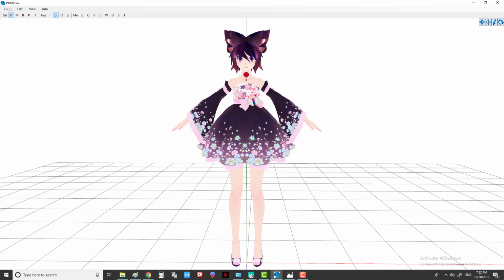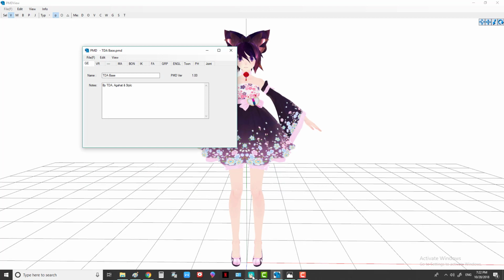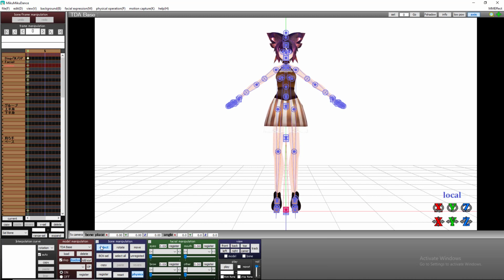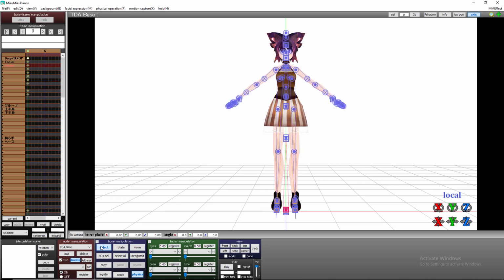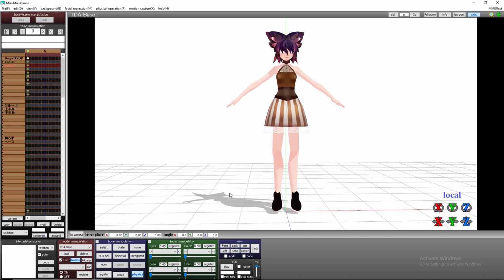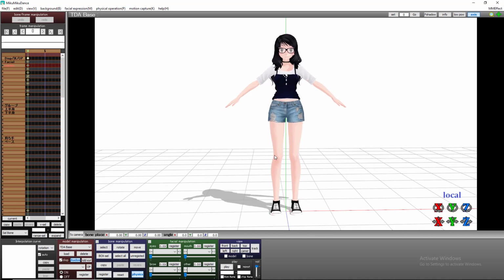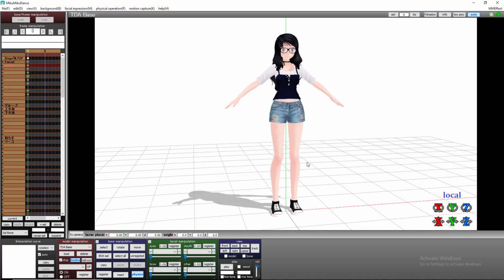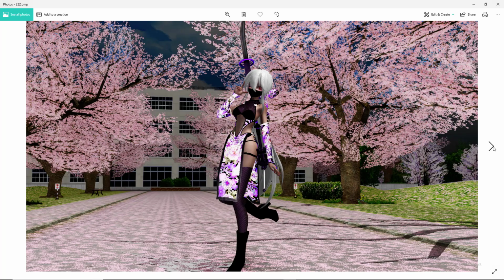MMD:PMD: How to save on PMD/PMX and How to Load to MMD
Just as the title says! It shows you how to save on PMD/PMX and then how to put it up on MMD. There is an announcement in the video, so please pay attention!

I did delete my FB MMD page because I simply didn't have any time to do anything with it.

Leave questions and comments below and I'll get to them asap.